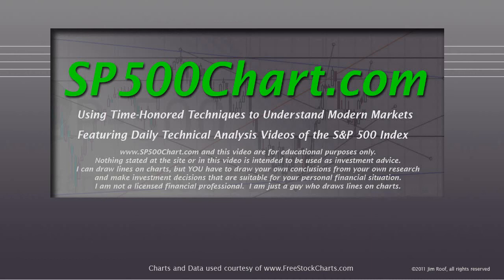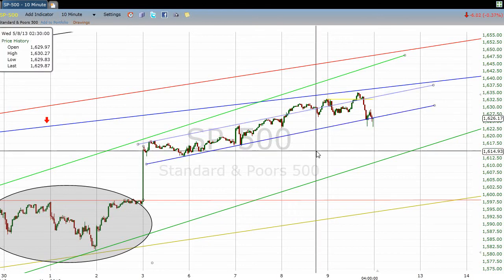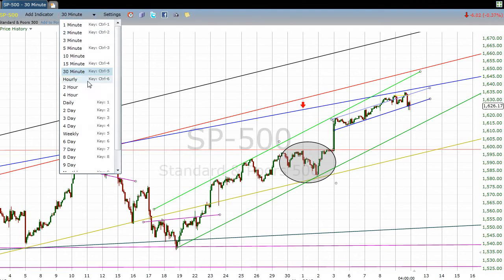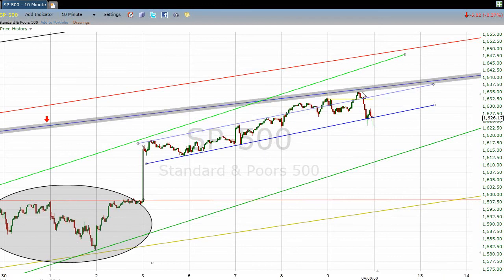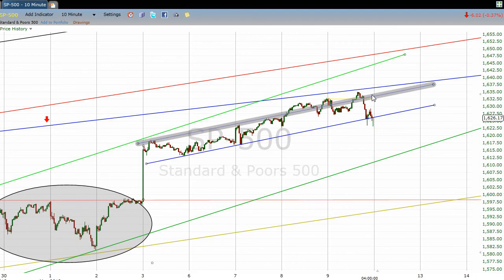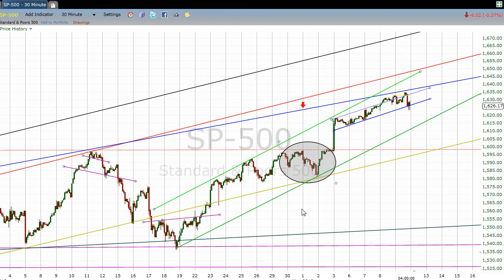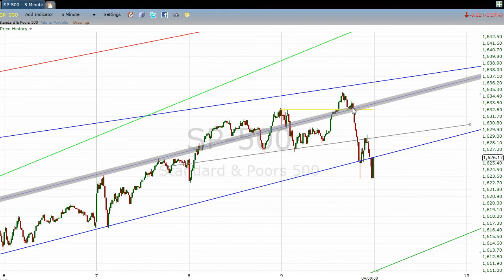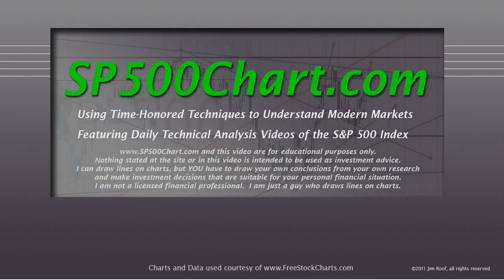S&P 500 Technical Chart Analysis for 5/9/2013